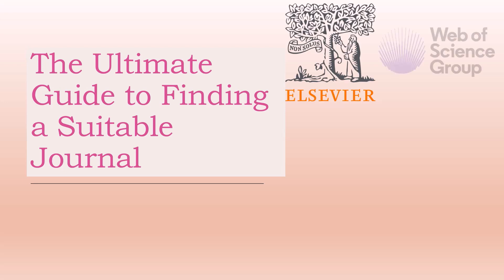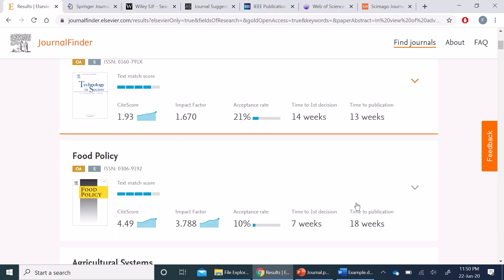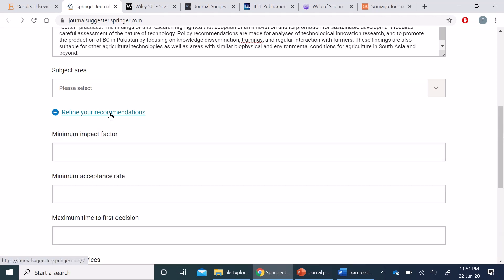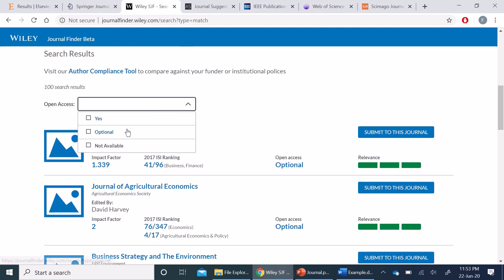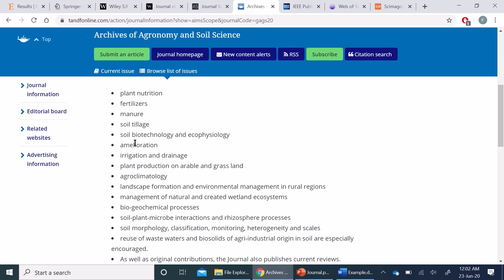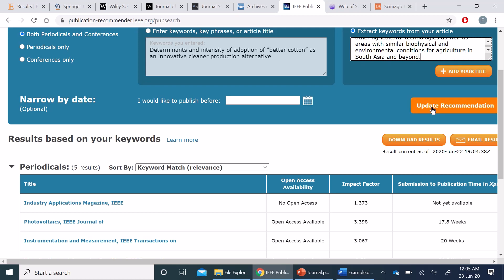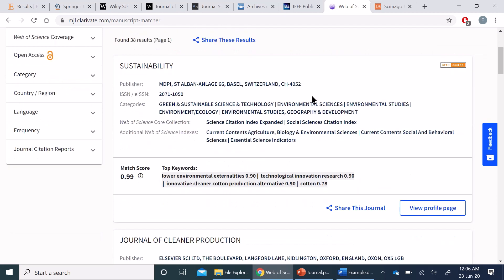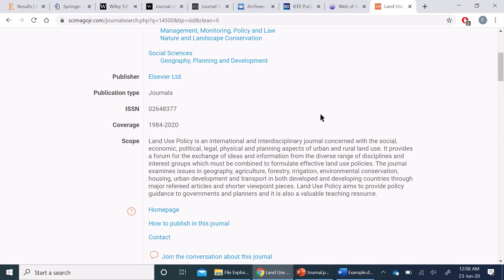How to find a suitable Journal: Elsevier, Springer, Wiley, Taylor & Francis, IEEE, & Web of Science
This video explains the Quick and Easy of finding the best fit journal for your paper using the Journal Finders for most popular publishers. It will help you focus on writing your article instead of worrying about journal selection. The Links of all Journal Finders are here
4. Taylor & Francis Journal Suggester
6. Web of Science Match Manuscript